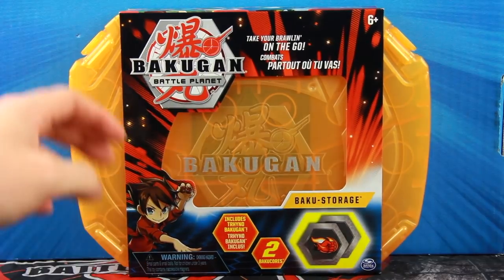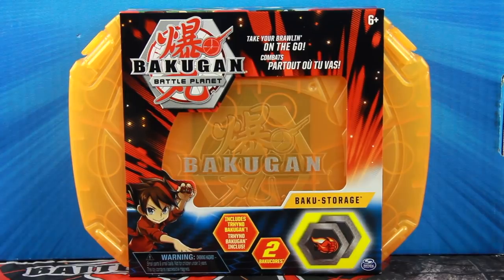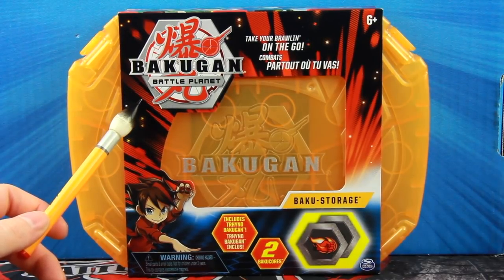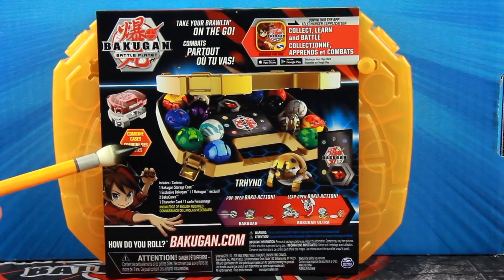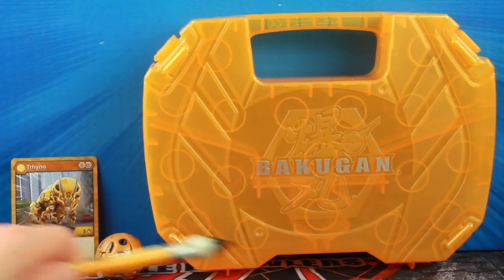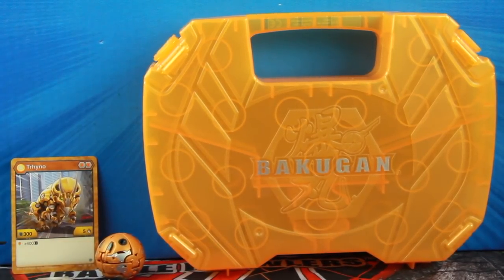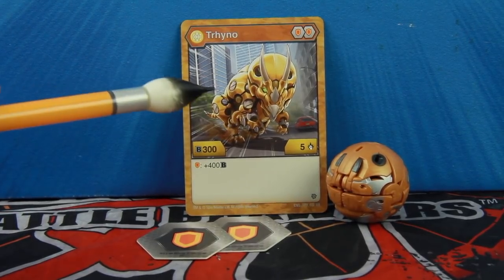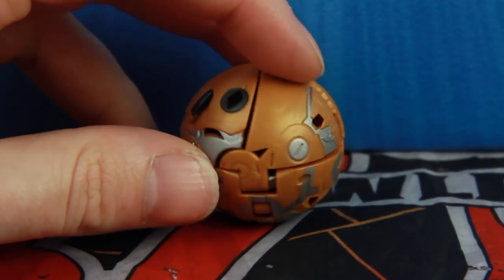TRHYNO! Kohdok Reviews Bakugan Battle Planet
What's this?! Wave 5 already?! Here we get to take a look at One of the second wave of the bakustorage Cases, this one featuring Aurelus Trhyno!!

What are you looking forward to in future waves? Feel free to lemme know in the comments!

Be sure to sub, share, and like! I use the ad revenue from these videos to buy more cool stuff to show off, so the more clicks, the better!